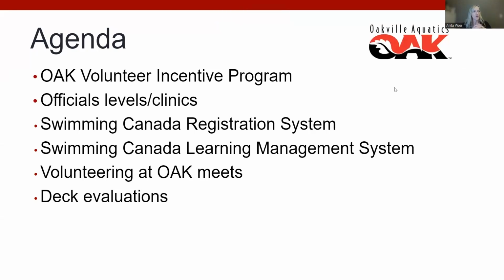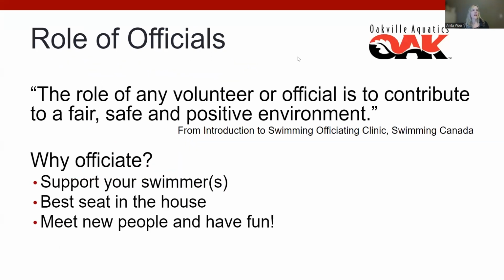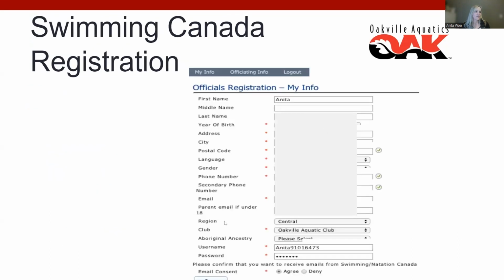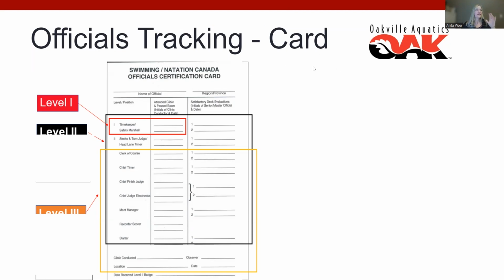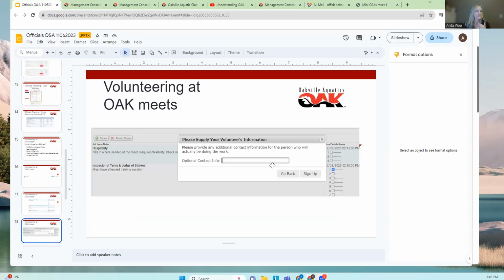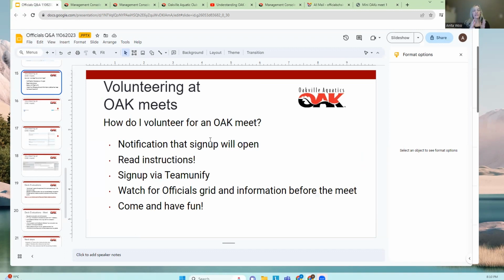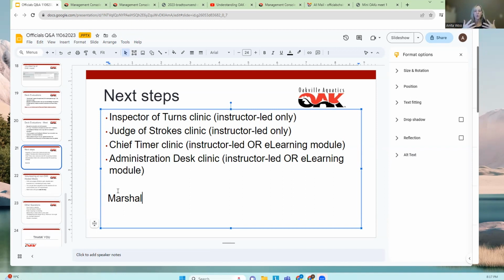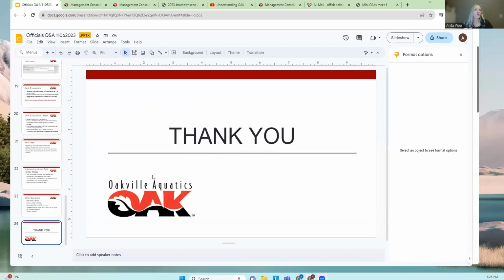Understanding OAK - Volunteer Officials Q&A Session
The Understanding OAK tutorials are designed to offer interactive insights into how to navigate the world of competitive swimming with OAK. In this episode, Anita Woo is talking about volunteering and being an official at OAK.

TOPICS:
00:00 Intro
01:16 Volunteer Incentive Program
06:30 Role of Officials
08:03 Officials Certification
10:55 Swimming Canada Registration
20:31 Officials Training
23:17 Volunteering at OAK Meets
42:57 Questions